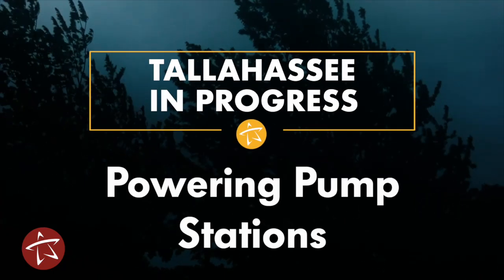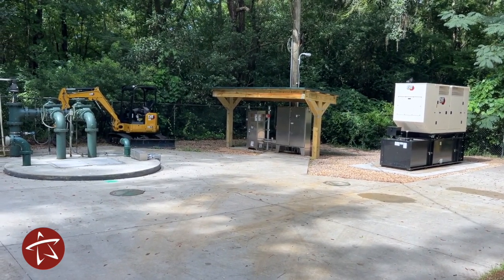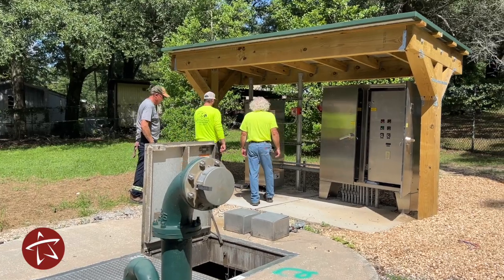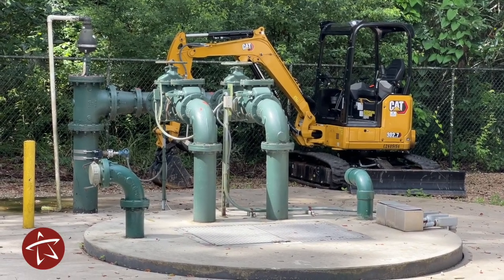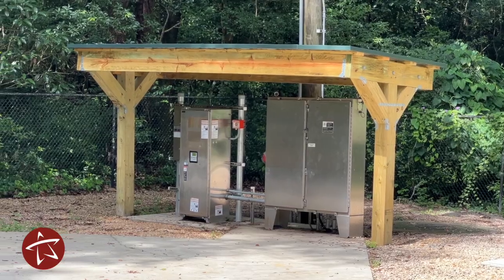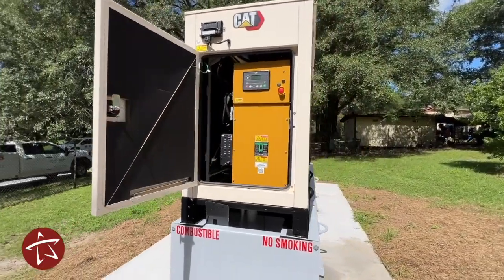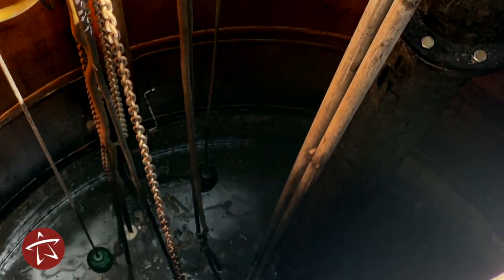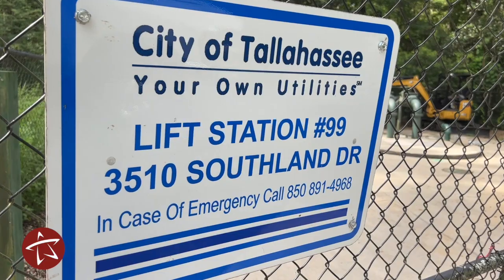Tallahassee In Progress - Powering Pump Stations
Tallahassee is always in progress! The City is working to strengthen the reliability of sanitary sewer pump stations by installing permanent generators to ensure continuous operation.
Stay engaged with local infrastructure enhancement efforts at Talgov.com/Projects.